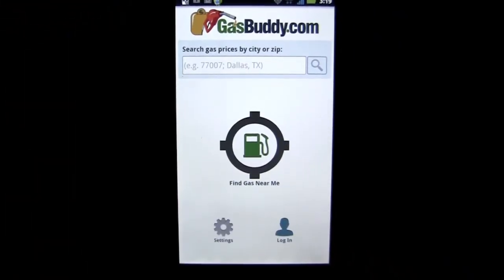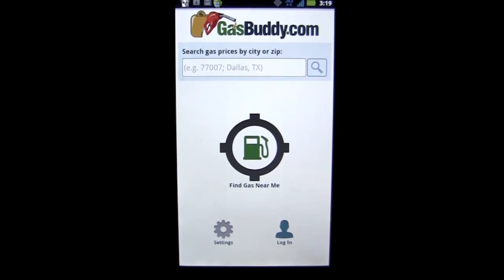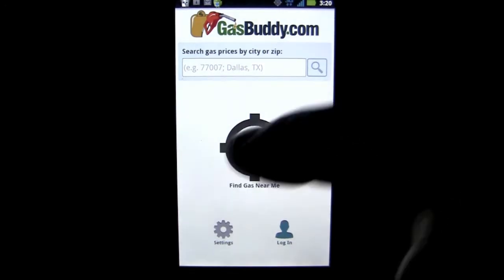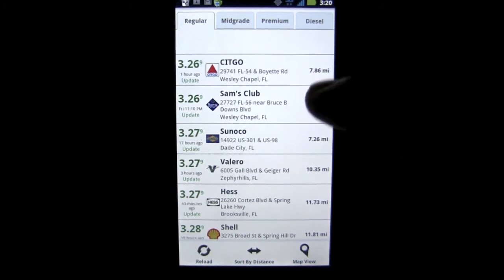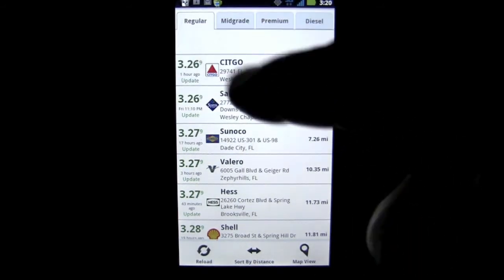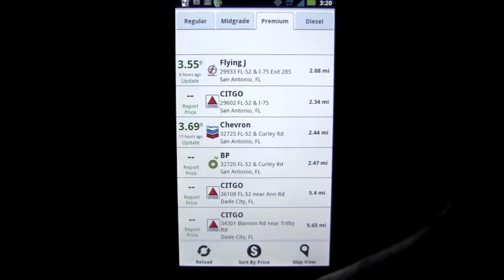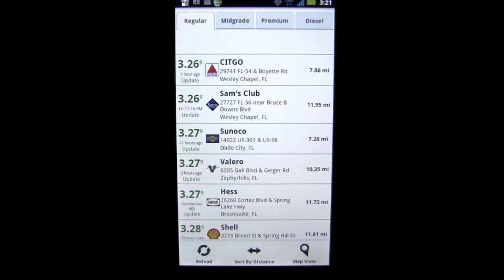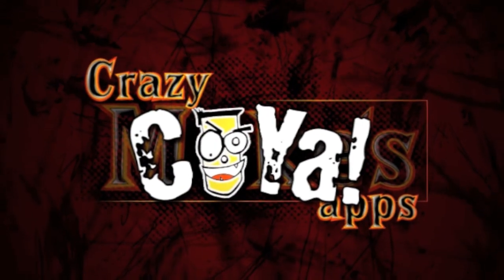GasBuddy Android App Review - CrazyMikesapps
GasBuddy - Find Cheap Gas FREE Android App Details
Title:  GasBuddy - Find Cheap Gas
Price: FREE
Size: 1.9 MB
Category: Travel & Local
Developer: GasBuddy.com
Store: iTunes App Store

Developers Description

GasBuddy helps you find the cheapest gas prices in your area.
Find the cheapest gas on the go -- for free! Gas prices for USA and Canada only. In one click, locate gas stations near you and see their current gas prices. Never overpay for gas again.
For every gas price reported, you'll earn points toward prize give-away entries. We give away a $250 gas gift card every week. Reporting gas prices is even more fun with awards!
GasBuddy is a community of users working together to update gas prices -- help everyone save on gas!